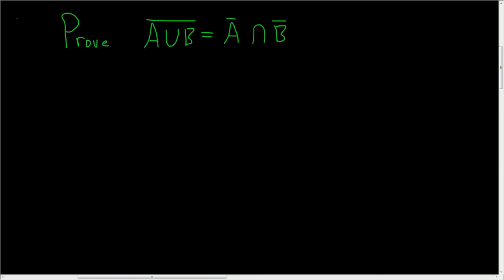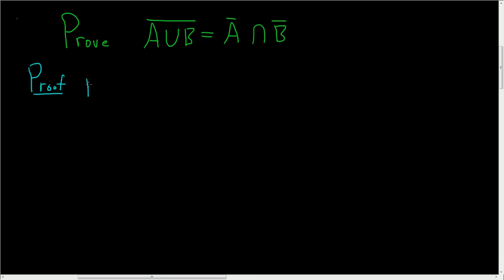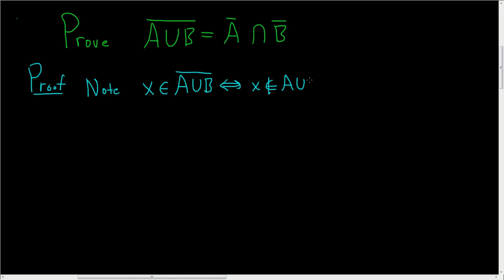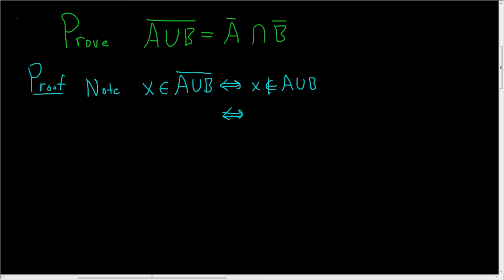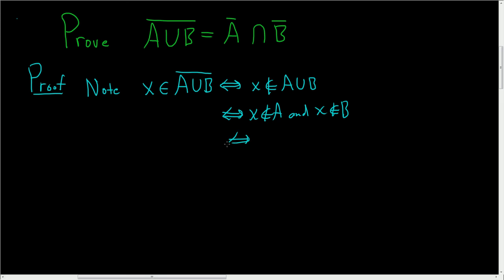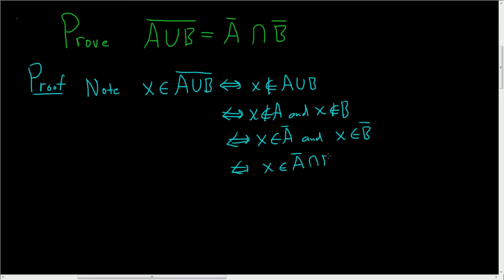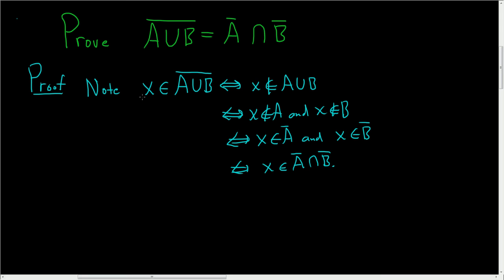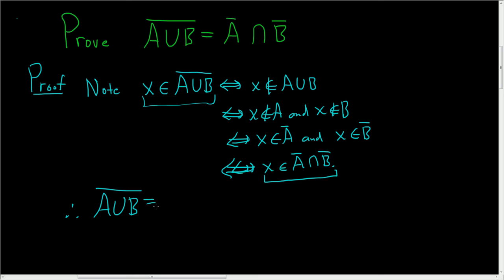Proof of De Morgan's Law for the Union of Two Sets